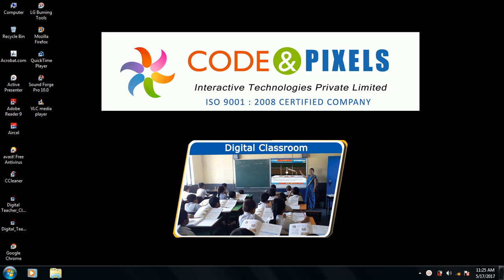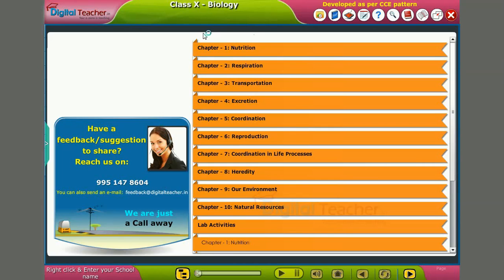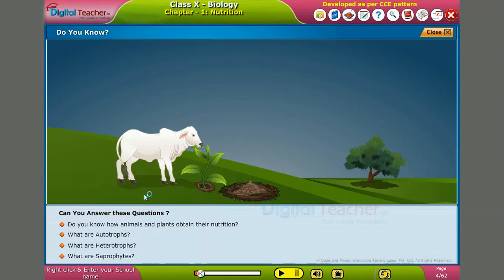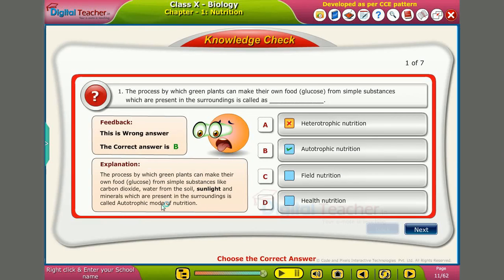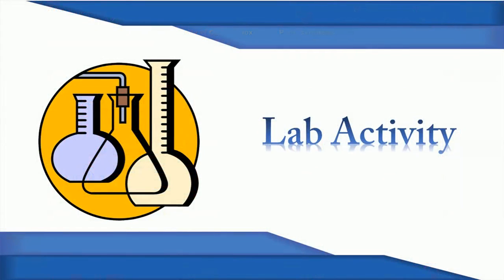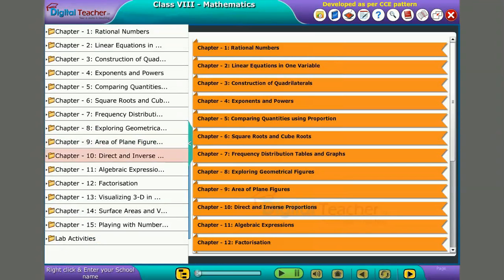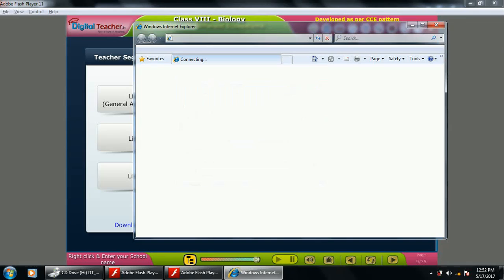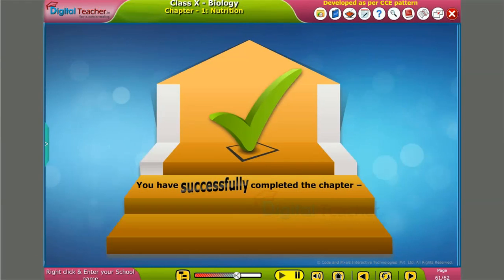How to use Digital Teacher software? Full demo in English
Learn how to use the digital teacher software in classrooms? Digital Teacher software is the product of Code and Pixels Interactive Technologies Pvt Ltd. based in Hyderabad.